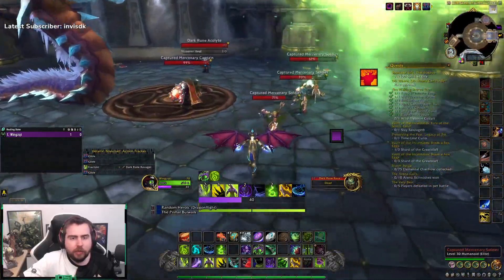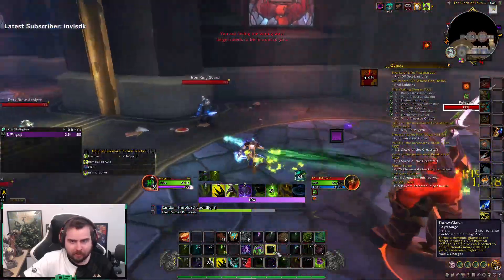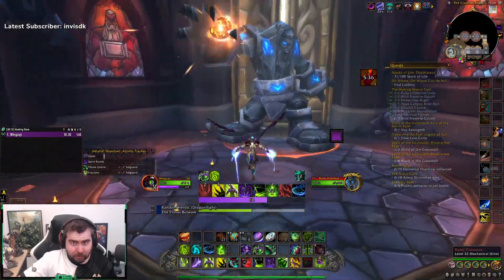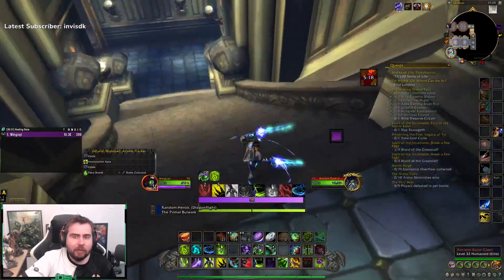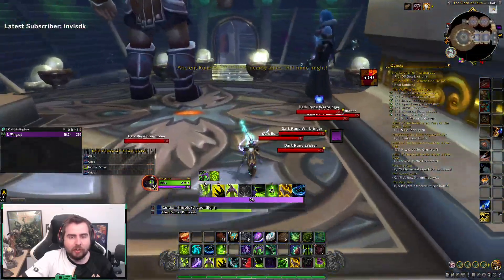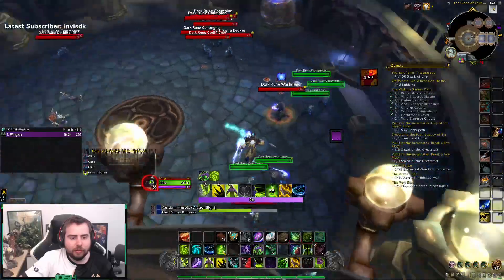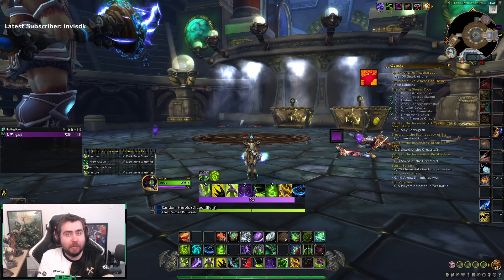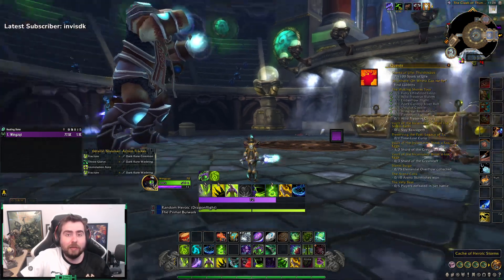WOTLK Classic - Thorim Gauntlet Hard Mode Activation Guide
Once your team is in the gauntlet.
Pull the first 2 packs - interrupt/silence the acolytes and have 2 kick rotations on each acolyte and focus them first. Once the acolytes are dead and the other mobs are close to death. You can engage the Runic Colossus (even with the adds).

If it is going to hit 50% and it is casting - burst it down further. It gains a 50% reduction shield at 50% - The lower at is when it casts it, the better. (If curse of tongues works, do it since Runic Barrier is also a cast.)

With the next room - you want a hunter to either MD the Iron Giant Colossus to the tank or the adds to the tank. I prefer mding the boss to the tank and the tank picks up the initial accs.

Once done, go through the gate but do not walk through the middle - walk along the edges and simply tap Thorim and you have hard mode activated!